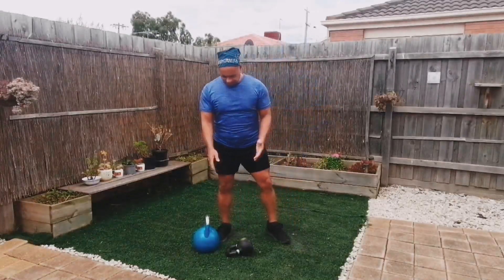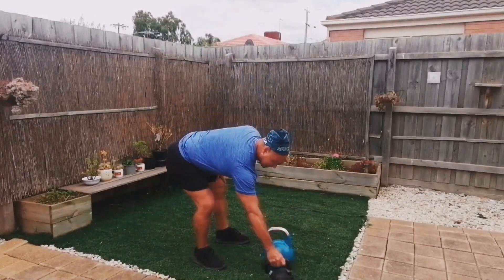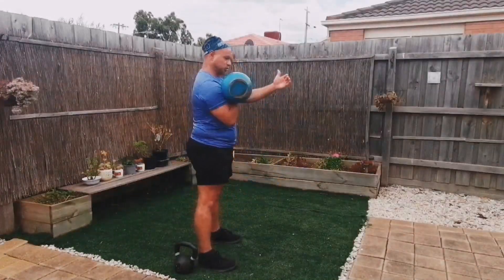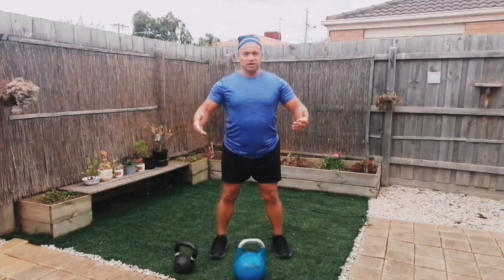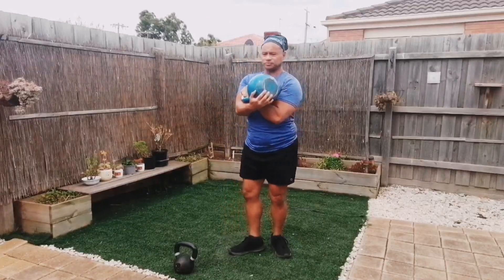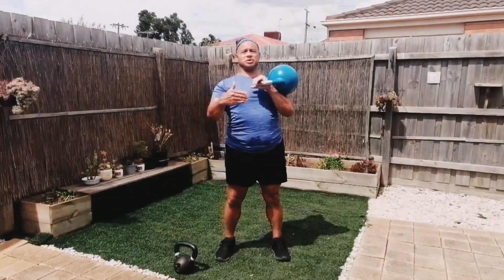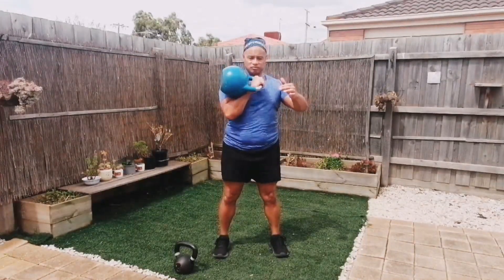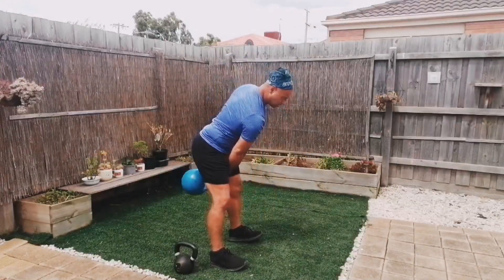KettleBell Clean skill for better effective workouts.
A great KettleBell exercise to learn and know to improve your KettleBell skills, challenge yourself and create more effective workouts.

KettleBell Clean Skills
KettleBell clean technique
KettleBell clean and press
KettleBell snatch technique
KettleBell swing progression
KettleBell MMA Training
KettleBell workout
Double kettlebell workout
Turkish Get Up
KettleBell windmill
Learn to KettleBell swing
KettleBell grip strength
KettleBell bjj workout